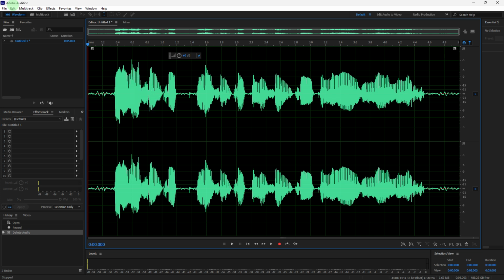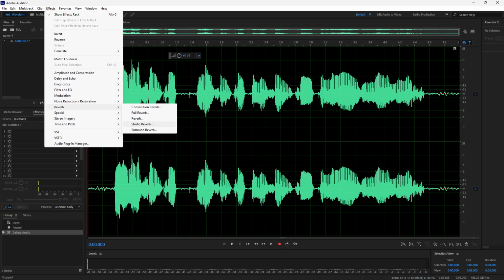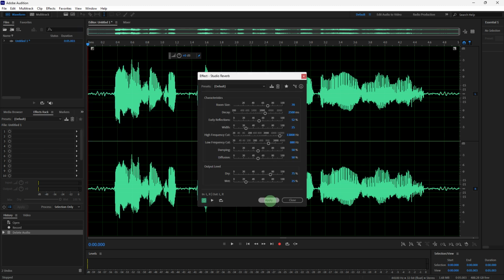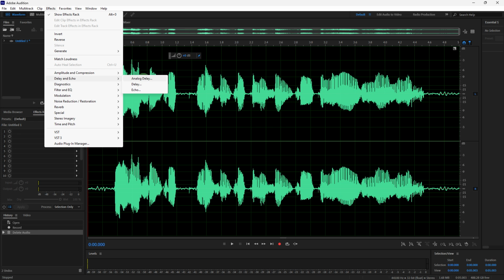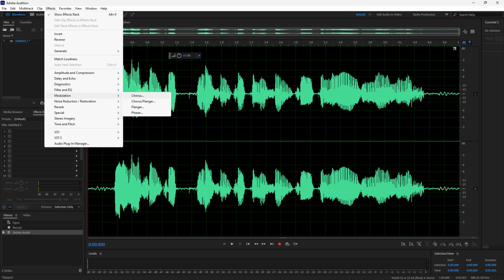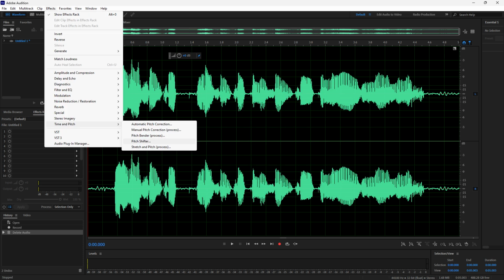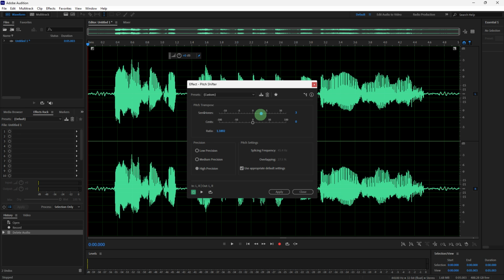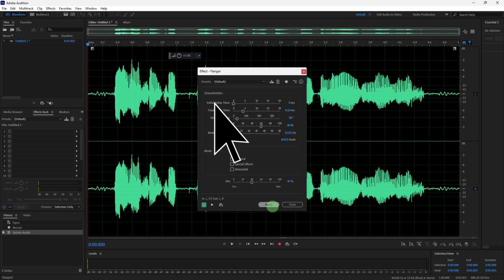How To Add Voice Effects On Adobe Audition (Step-by-Step Guide)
This tutorial will teach you how to add voice effects on Adobe Audition. Use this method to use special effects for voices in your own projects.